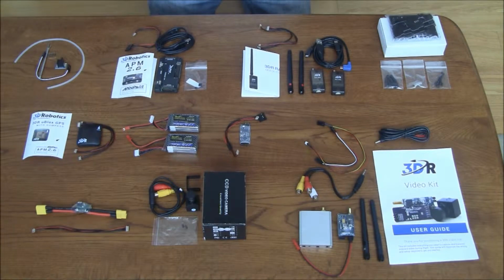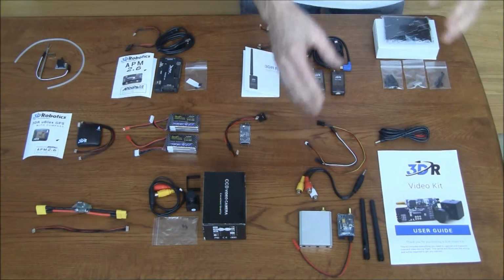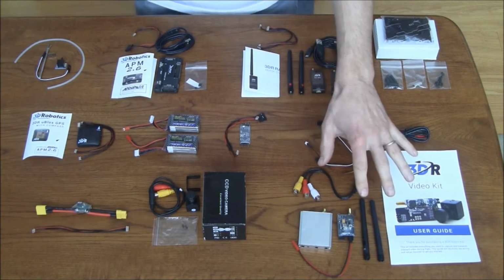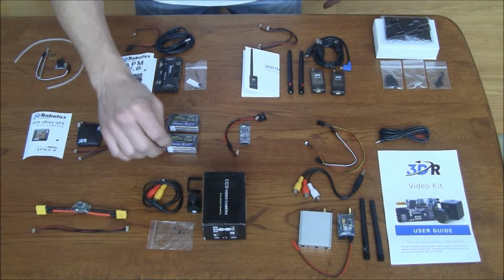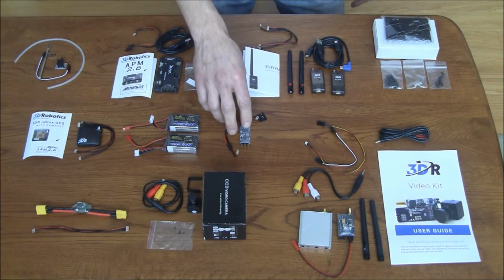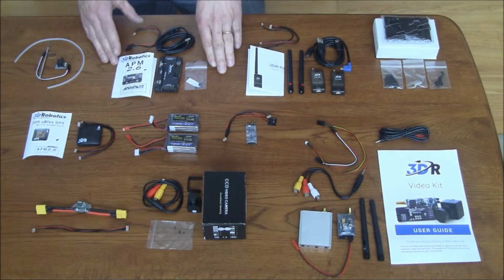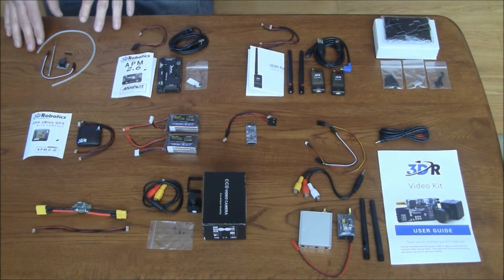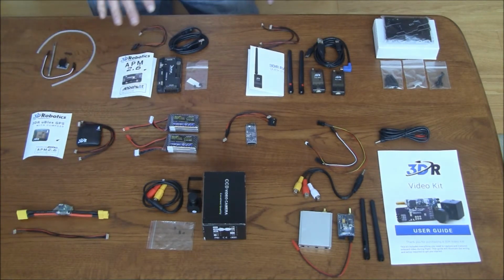UAV Controls Unboxed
I just received the control components for my UAV.  I show you what I received in this video.  It includes video transmitter and receiver for first person video, camera, on screen display (OSD) module, camera, two batteries to power the transmitter and receiver, the APM 2.6 (autopilot), external GPS and compass, air speed indicator, wireless radio transmitter and receiver, component platform for the Bixler, and power module to power the APM.